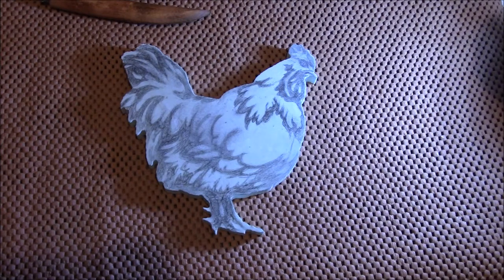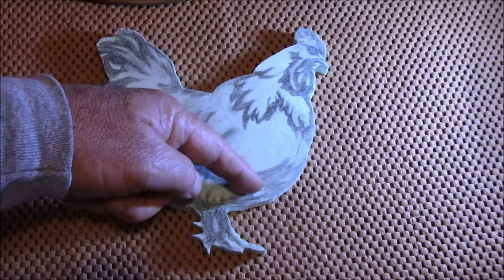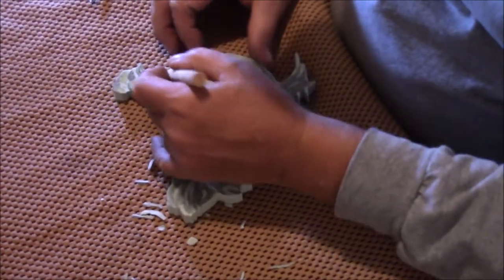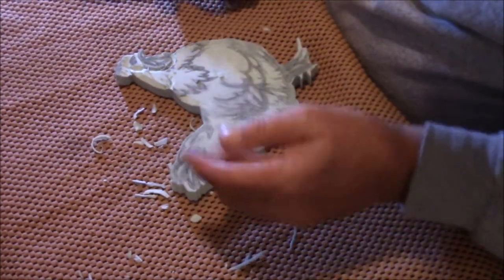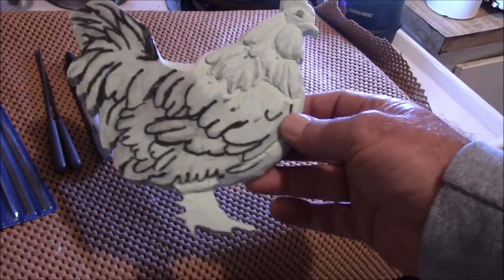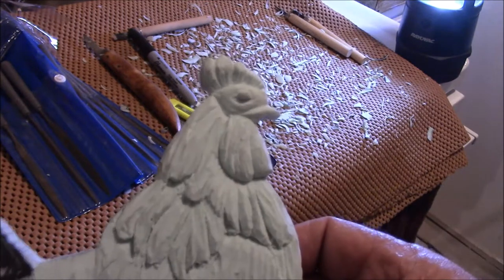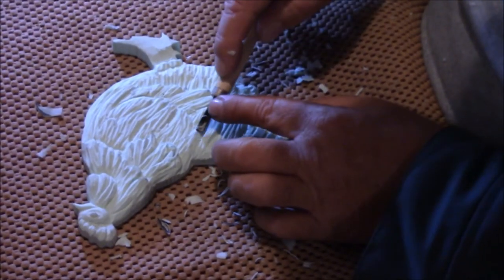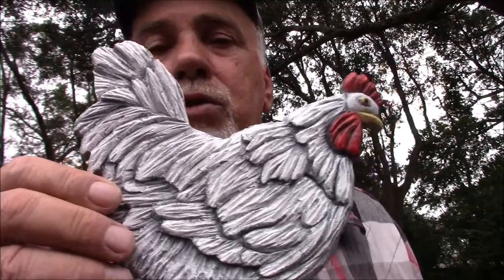CARVING A CHICKEN!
How I carve a dimensional Chicken out of HDU foamboard. Fun and rewarding!